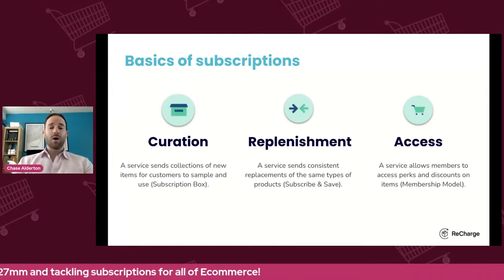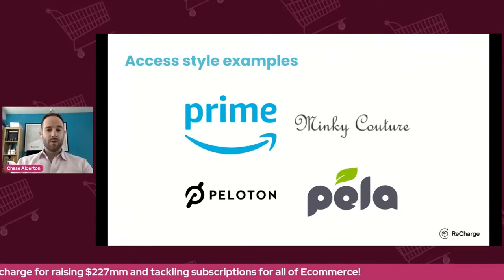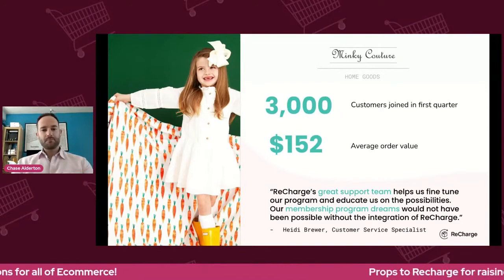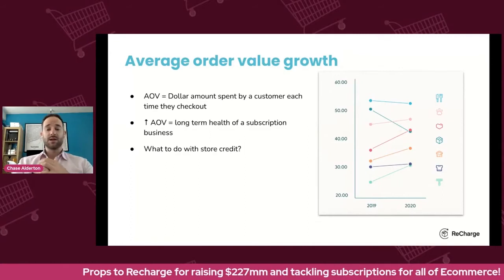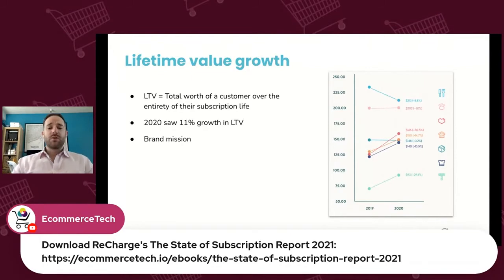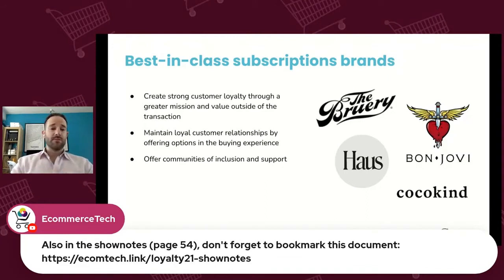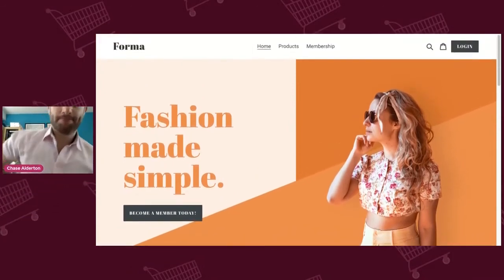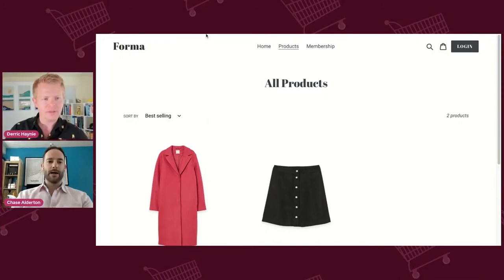Non-traditional Subscription Models for AOV and LTV Growth | eCommerce Tech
- where merchants go to research, discover, and purchase the right tech tools to grow their stores.

Bookmark this link to the show notes Share this with your colleagues!

“The Future of eCommerce” Podcast
Hey, if you are like most brands, struggling to stay on top of The Future of eCommerce, maybe this podcast, called “The Future of eCommerce” is for you.

Gorgias - The Helpdesk for eCommerce. Truly streamlined rules and macros. Improve customer service and satisfaction today.

LoyaltyLion - Looking for a world-class loyalty program that brings customers together around your brand and drives higher retention? Check out LoyaltyLion today!

Recart - Best-in-class Messenger marketing. From abandoned cart automation to Messenger ad sequences, you will increase your conversion rate by integrating Messenger marketing into your mix.

Rebuy - Wow, what a slick platform for upselling and cross-selling. Seriously, if you have more than 10 SKUs and over 10k/month visitors, this tool will likely increase your average order value with AI-driven upsell strategies. And for Shopify Plus brands, they have a slick checkout upsell function that drives big revenue gains.